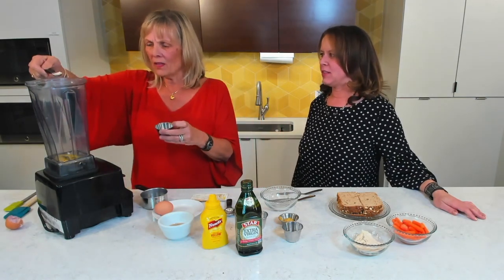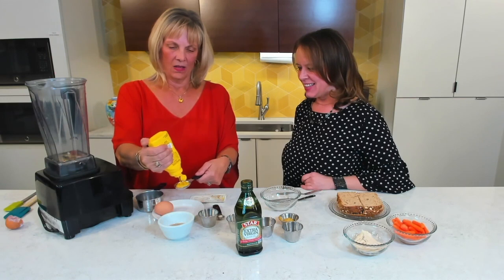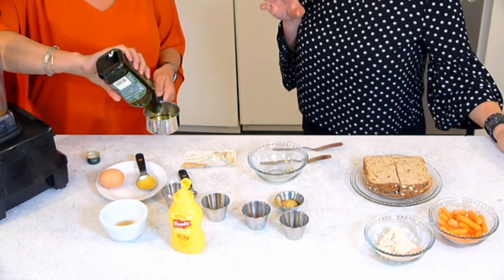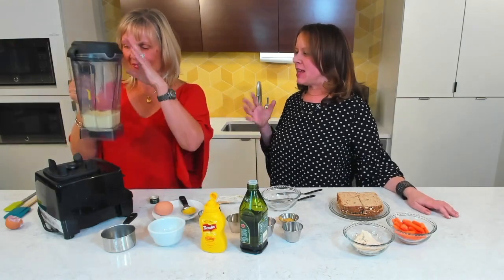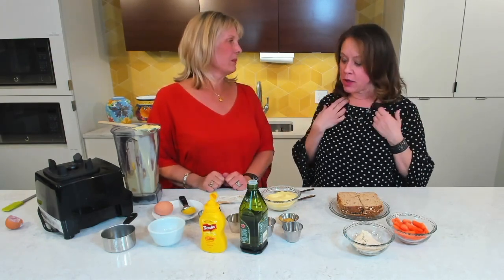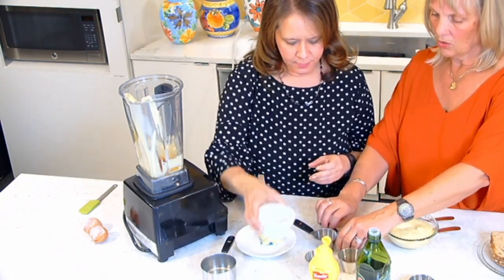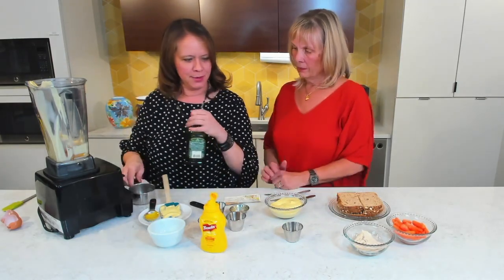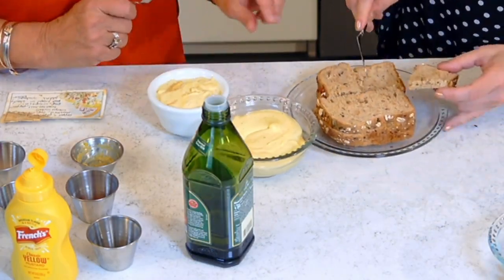How to Make Tasty Homemade Mayonnaise | OCN Recipes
Don’t throw away all of those jars from the grocery store, wash them, and use them for your own mayo! You’re sure to enjoy the taste of this homemade mayo and the peace of mind that you know exactly all of the ingredients in your condiment.

Ingredients:
- Olive Oil, 1 cup
- Egg, 1 whole
- Mustard, 1 tablespoon (for white mayo, omit and use only 1-2 egg whites)
- Apple Cider Vinegar, 2 tablespoons (or lemon juice)
- Paprika, ½ teaspoon
- Salt & Pepper, to taste - about ½ teaspoon

Ingredients tips:
Other oils can be used for making homemade mayonnaise, but I prefer olive oil for its health benefits and taste. Try other oils that you prefer or even experiment with flavored olive oil! Fun fact, the traditional southern recipe calls for Crisco.

While yellow mustard is traditionally used, brown or some other mustard style could also be substituted. Do or try what you would like!

Adjust the levels of paprika, salt, and pepper to taste. Remember that other spices could also be experimented with like rosemary, dill, thyme, or I bet curry or a dash of hot sauce or pepper would also be tasty -- the sky's the limit!

Steps:
To make this homemade mayonnaise, begin with breaking an egg into the blender. Then add everything else except the oil, which would be: mustard, vinegar, paprika, salt, and pepper.

Pour the oil into a one-cup measuring cup and get ready to mix!
Start slow, turning the blender on low speed, and pour in the olive oil in a slow stream. Gradually turn up the speed of the blender as you continue pouring in the oil. Eventually, you should end up at a high level and you will listen and watch for the blend to complete. This doesn’t take a long amount of time, just about a minute or so. Once you’ve stopped blending, the mayonnaise should be set and not move if you tip the pitcher.

See how quick and easy this was?!

The mayo should last as long as the freshness of the eggs in the recipe. Keep it covered and refrigerated and pay attention to smell and appearance to tell you if it’s still good to use.